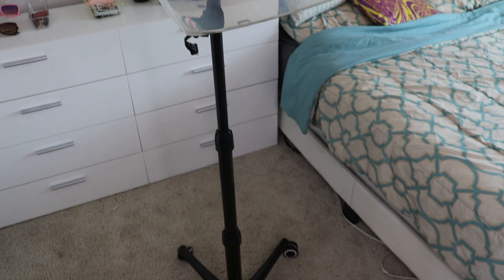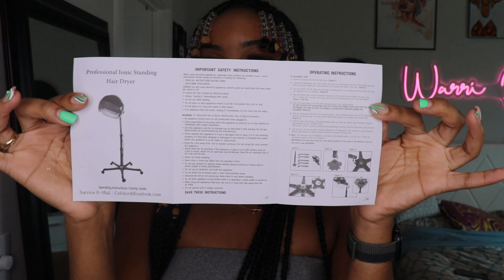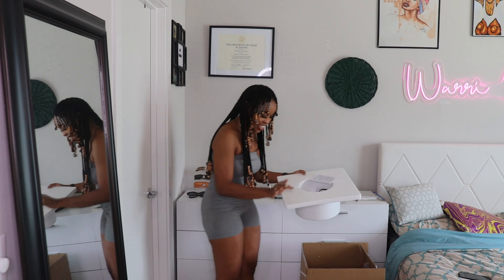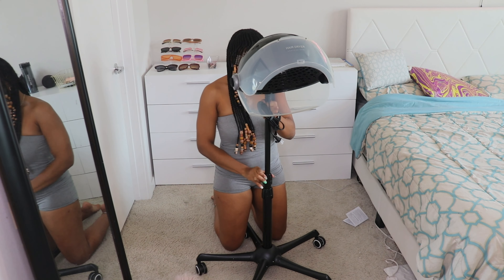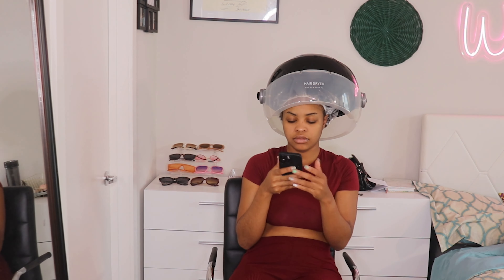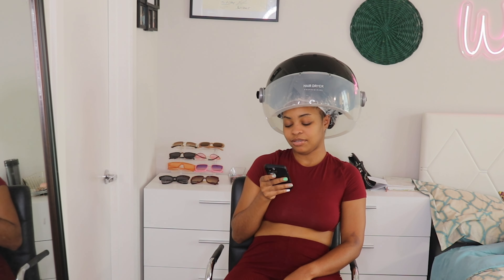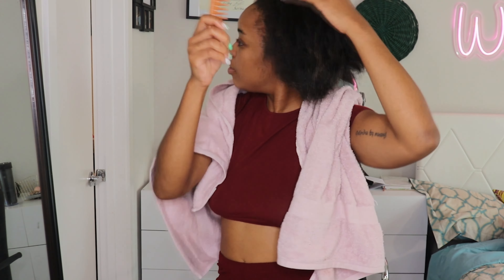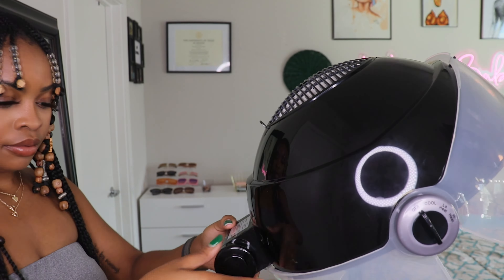COLLIFORD HOODED HAIR DRYER REVIEW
WARRIBABE

WARRI20

00:00 Introduction
01:26 Unboxing & Setup
03:32 Testing
05:33 Review